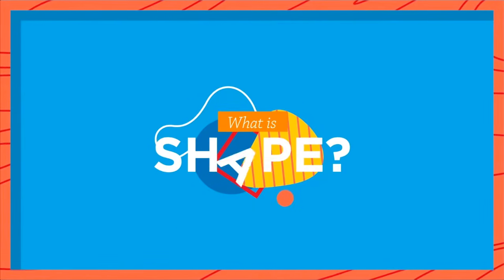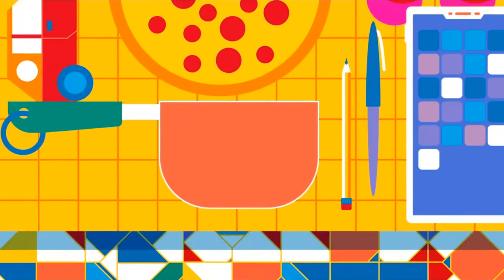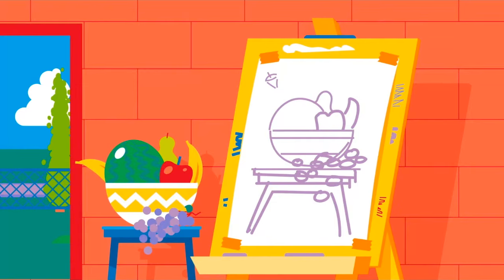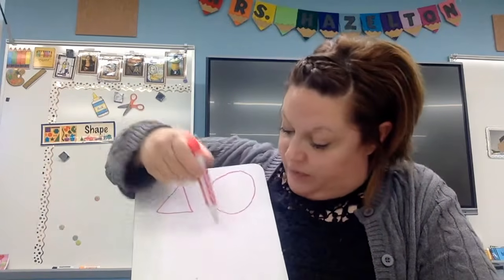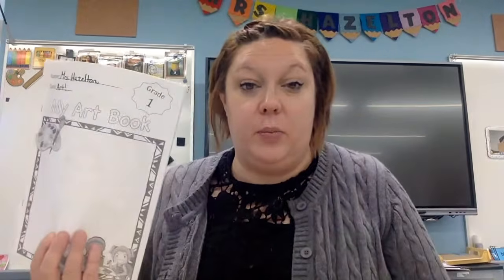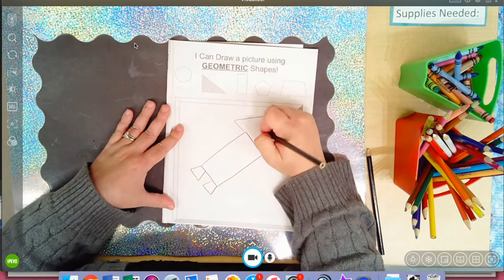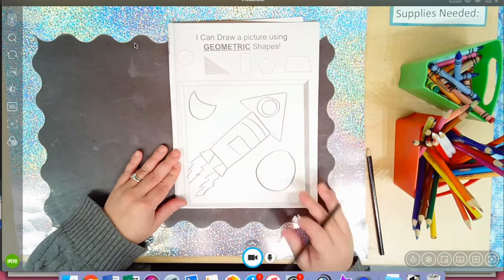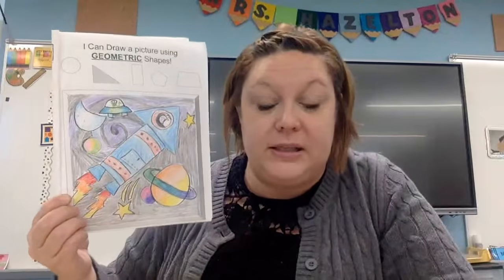Geometric and Organic Shapes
Let's learn about the two types of shapes in Art!